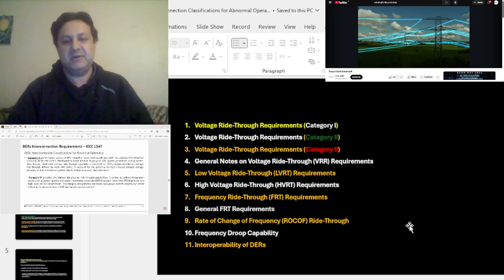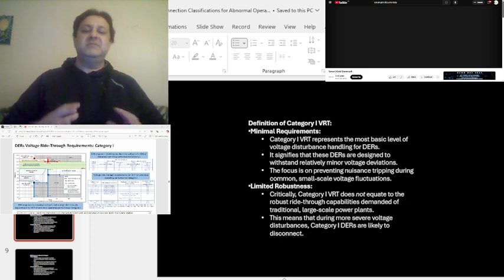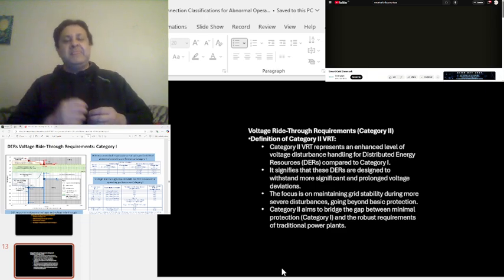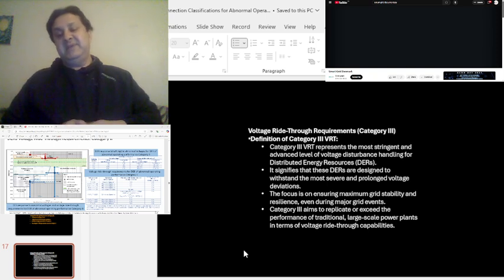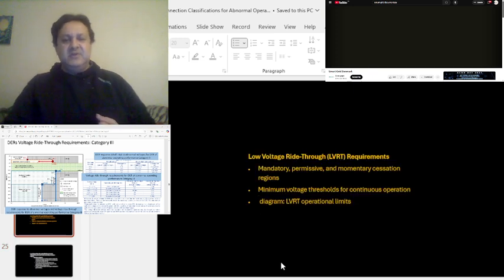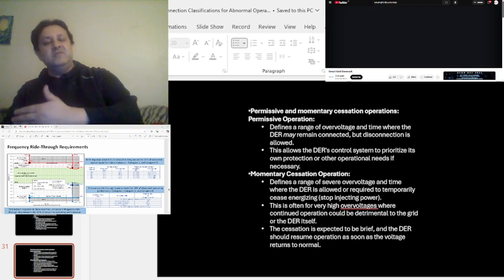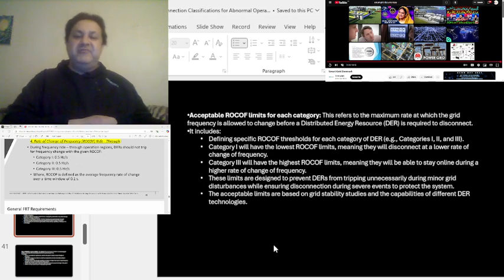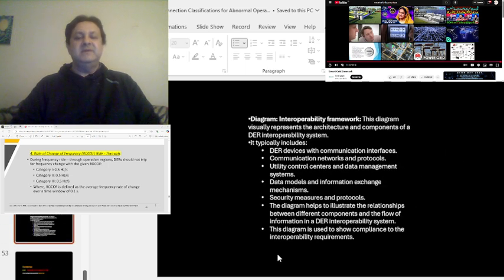IEEE 1547 DER ( Voltage -Ride Through, Frequency Ride Through) Droop Capability ,ROCOF